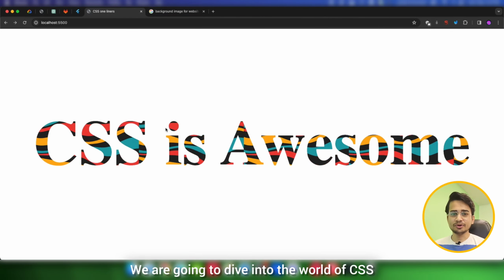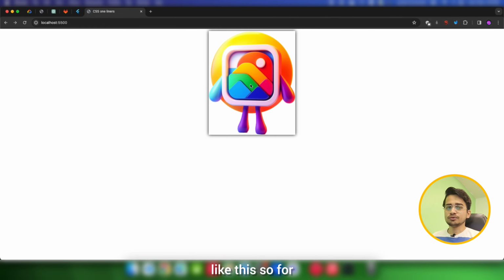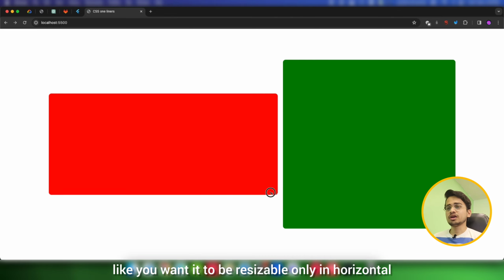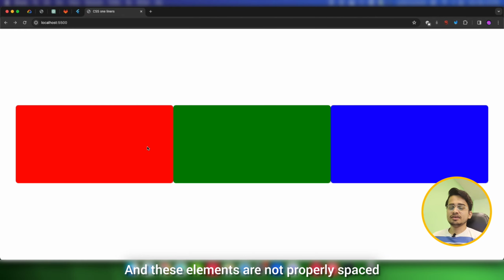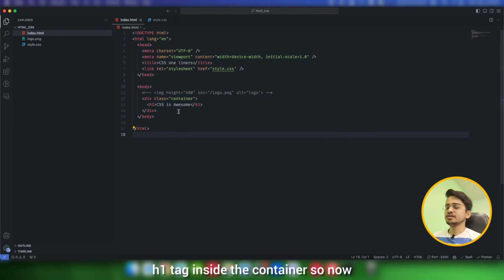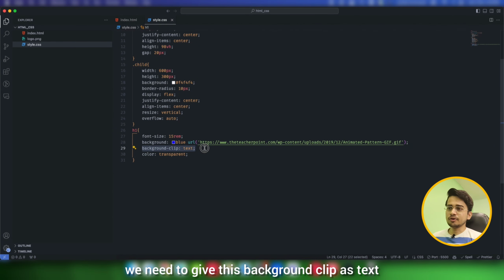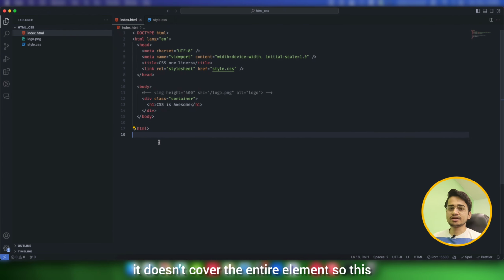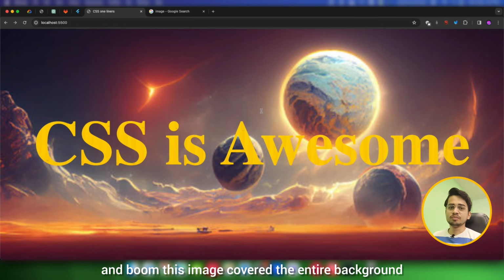Top 5 CSS One Liners That will Blow Your Mind 🤯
5 Amazing CSS one liners, these are the css tips and tricks that you can apply in web development projects.

Thanks!